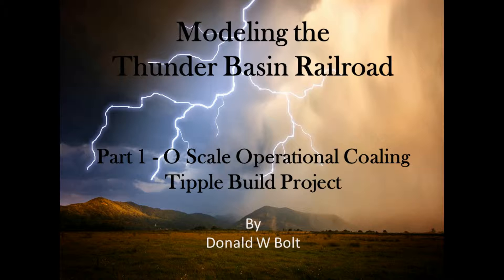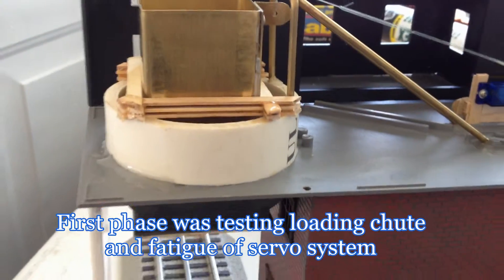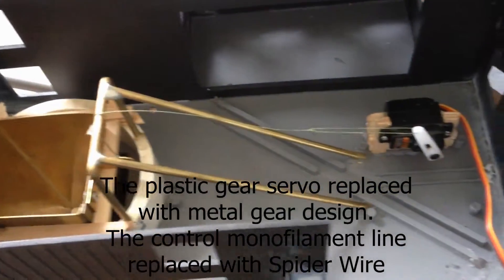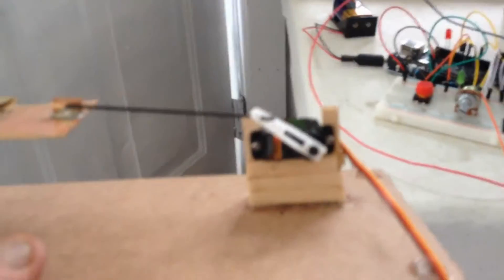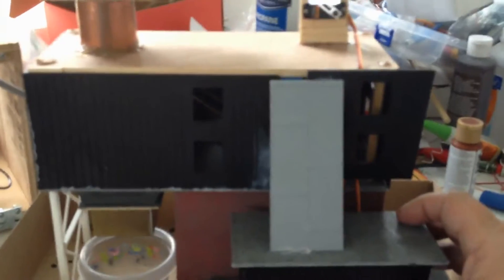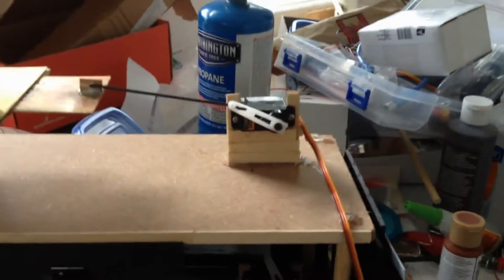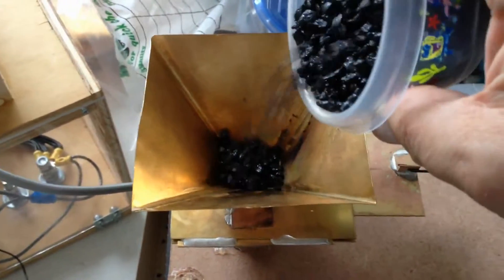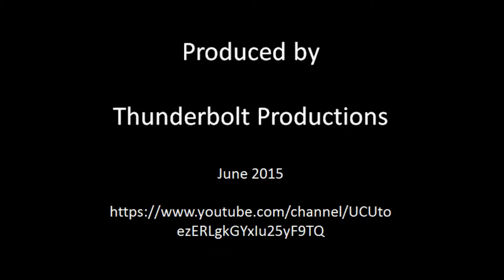Coal Tipple Build Project Part 1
The first part of a series in the building of an automatic coal loading operation for a 3 rail O scale model railroad.  The project will involve the kit bashing of a Lionel Coaling Station kit 6-12904, implementation of microprocessor controls, CTI Electronics computer control, and Microsoft windows based system control.